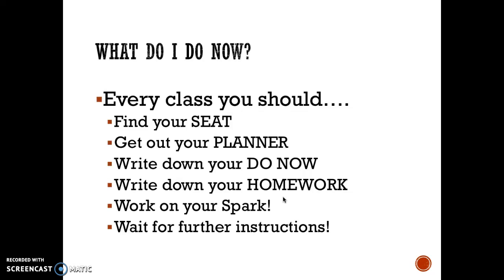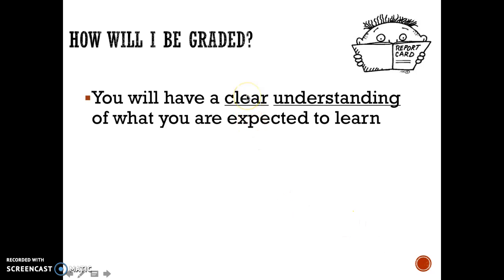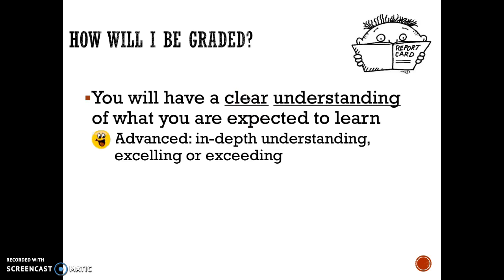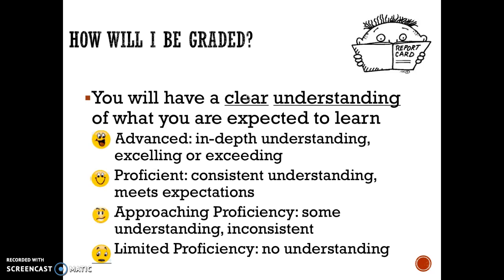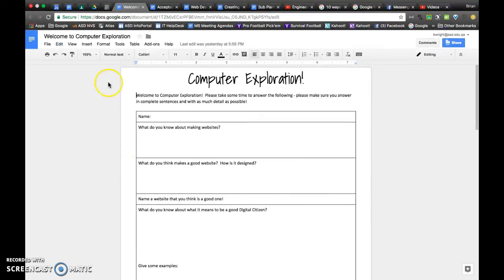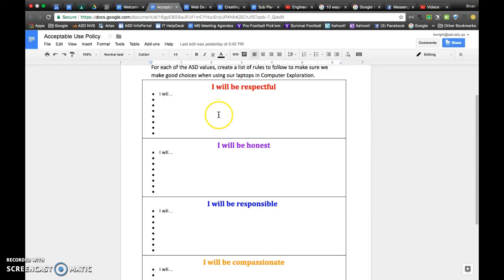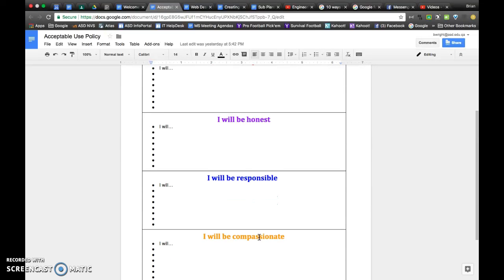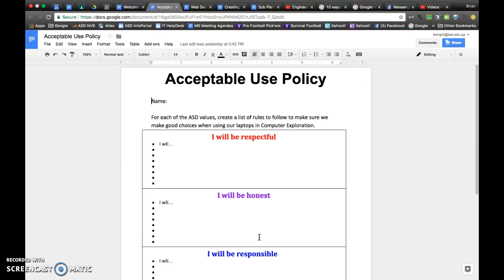Computer Exploration - Intro